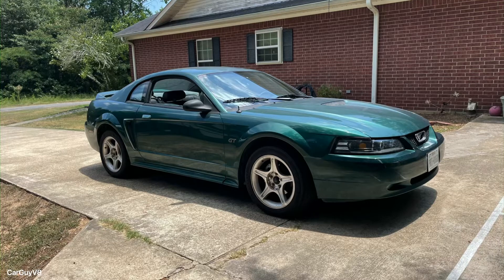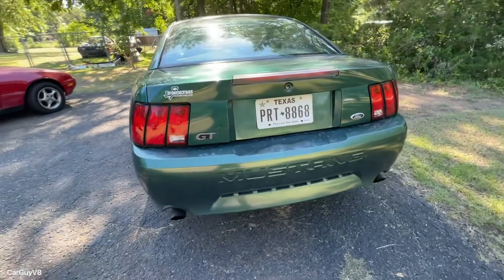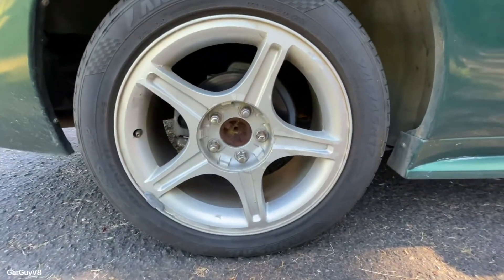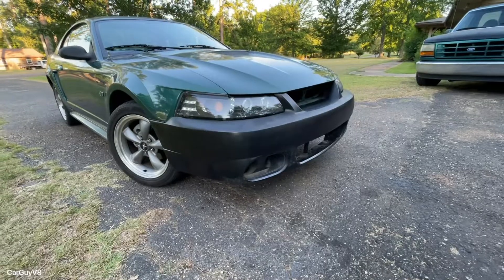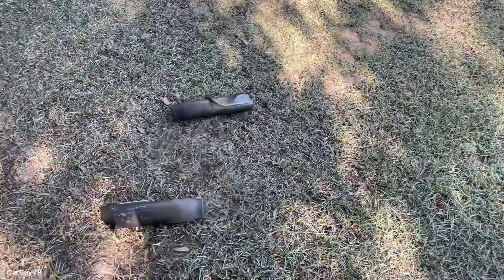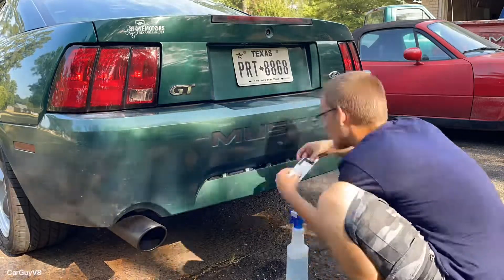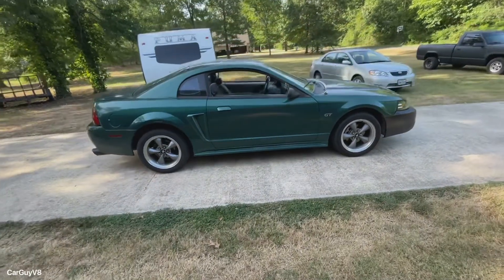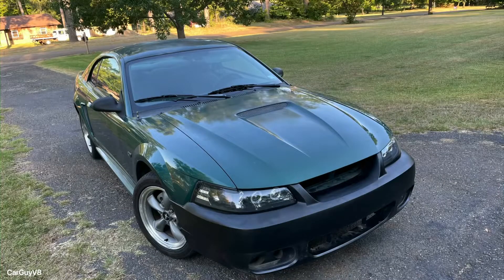5 Appearance Mods That Transformed My New Edge Mustang GT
Here are 5 appearance mods that transformed my 2000 Mustang GT.